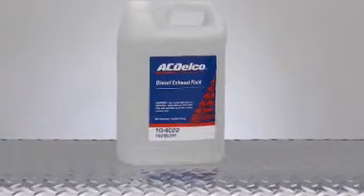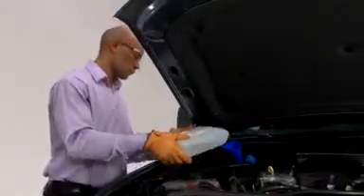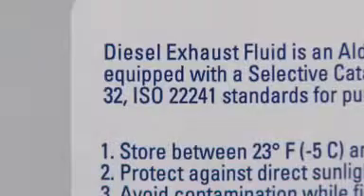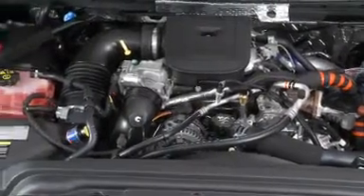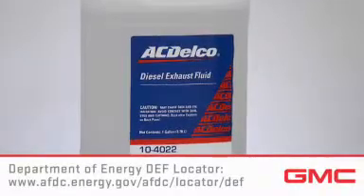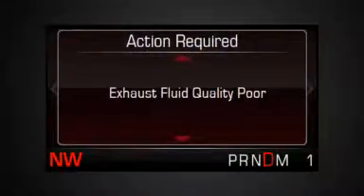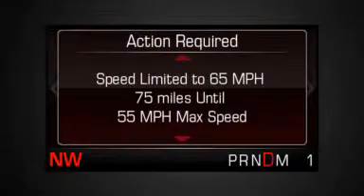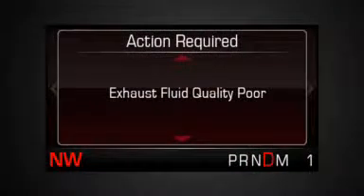content gmc sierra hd 2015 how things work maintaining def maintaining def m4v t8rc3c6